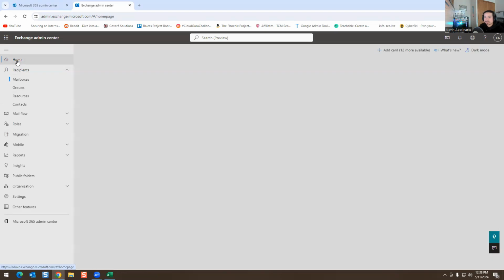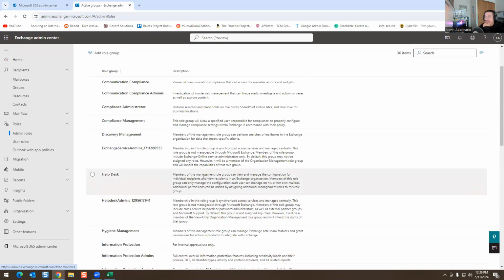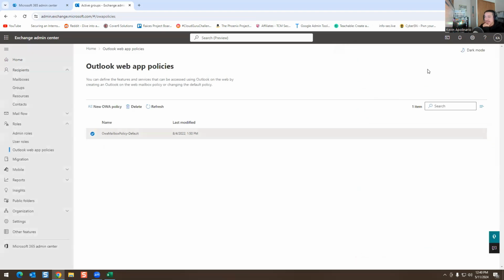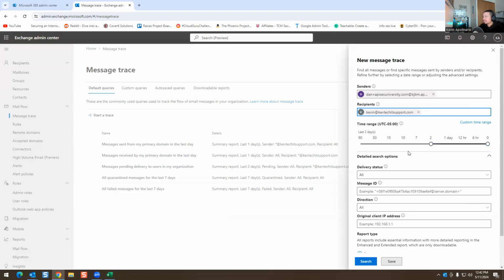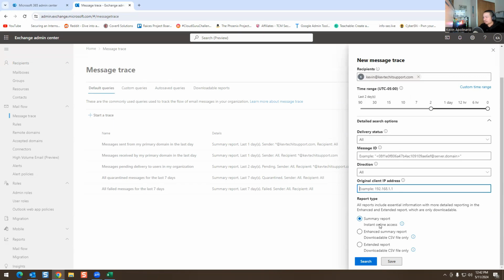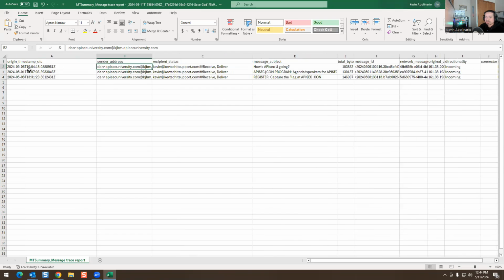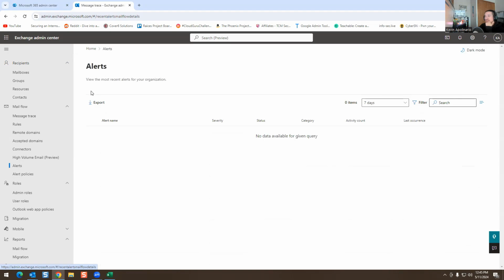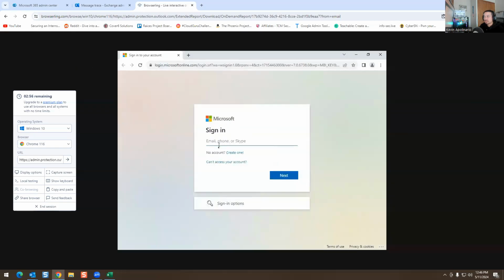IT: Office 365 Admin roles, Mail flow, Message Trace, Roles, Sandbox browser